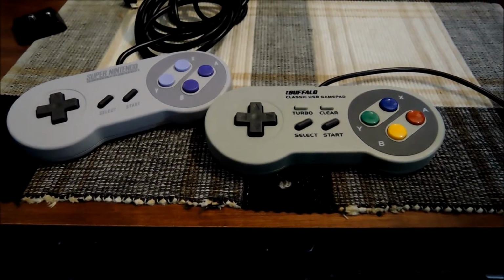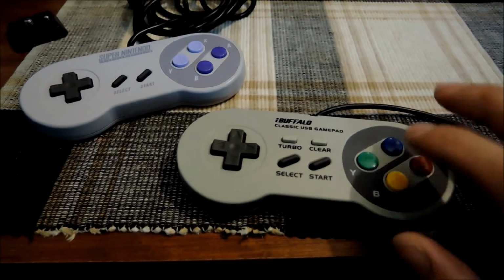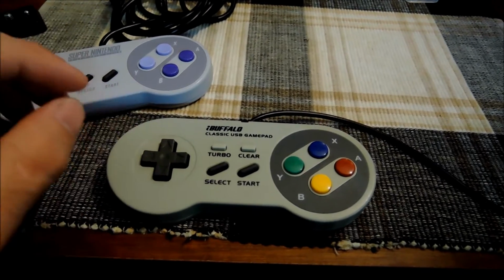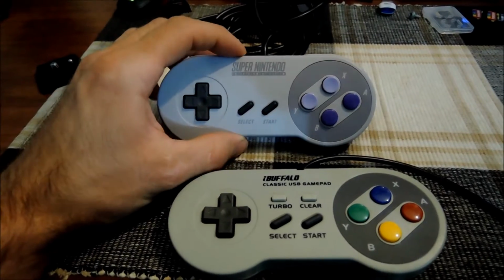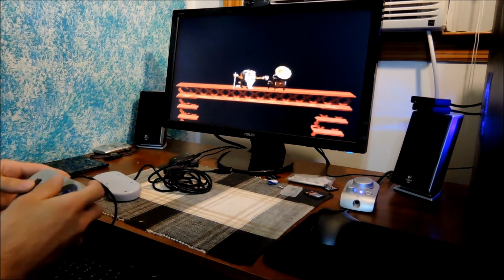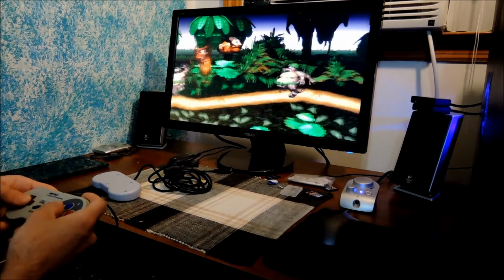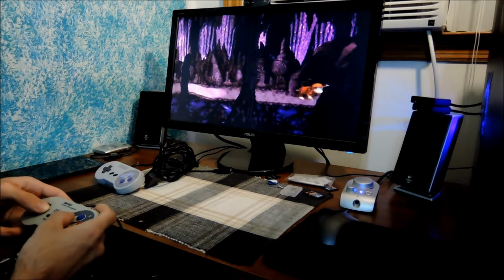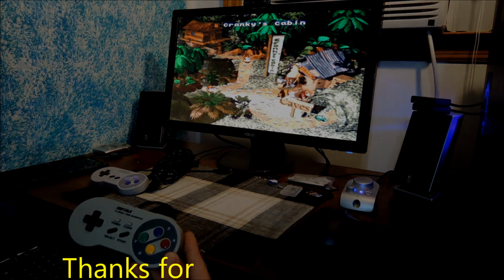iBuffalo SNES USB Controller Review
An honest review of the iBuffalo USB SNES Controller. I've had this controller for about two months. So lets see how its held up.